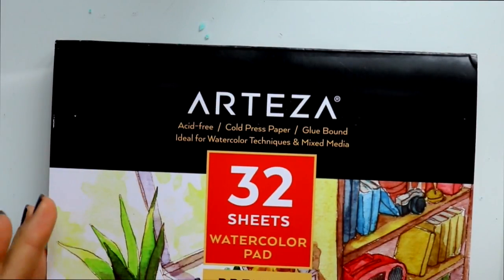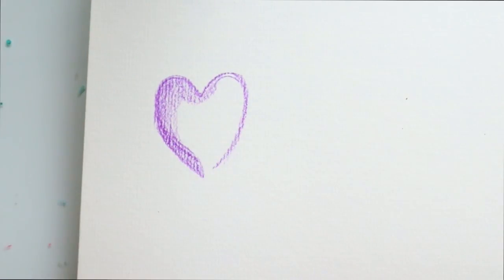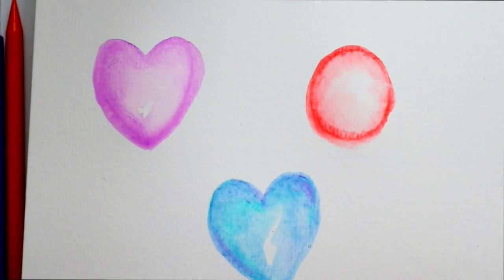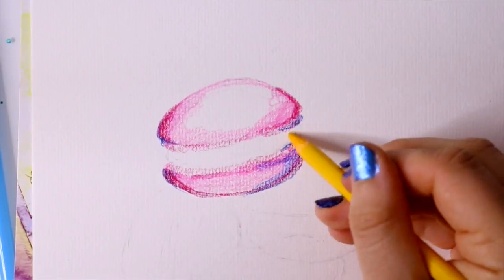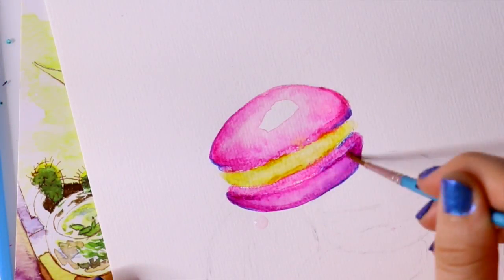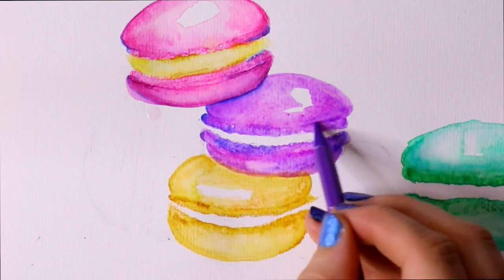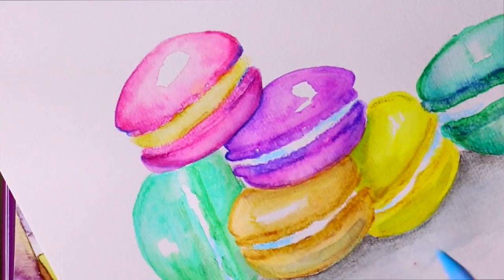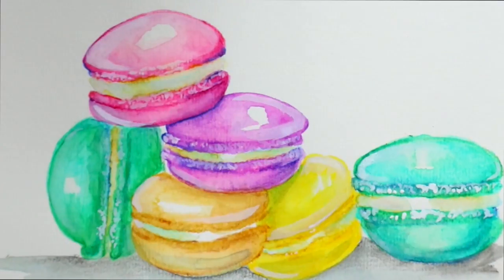How to Use WATERCOLOR PENCILS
I decided to make a video on one of the easiest ways to make a watercolor piece, watercolor pencils! They really are easy to use and their a whole new approach to watercolor. They're fun and easy to use!

Thank you Arteza for sending me these Watercolor Pencils, here is Arteza's website to take a look at all of their products: